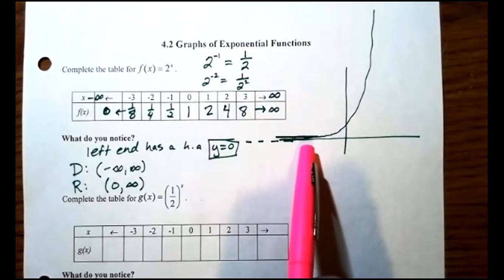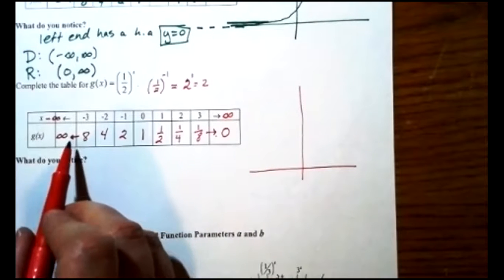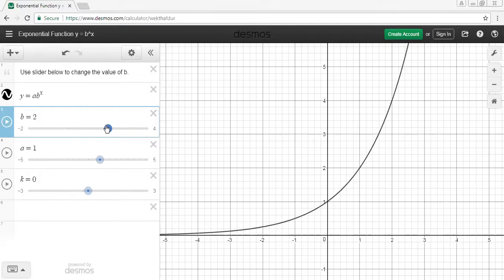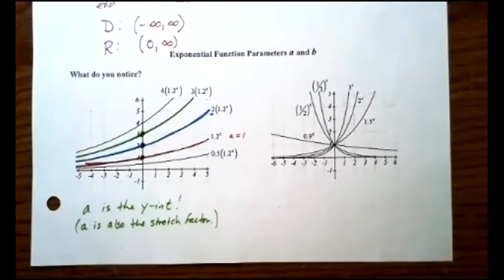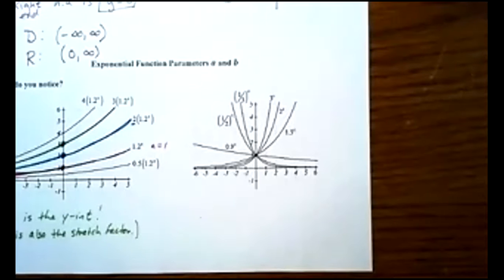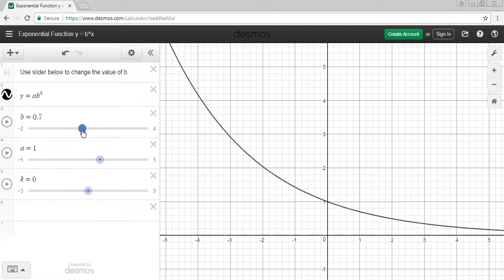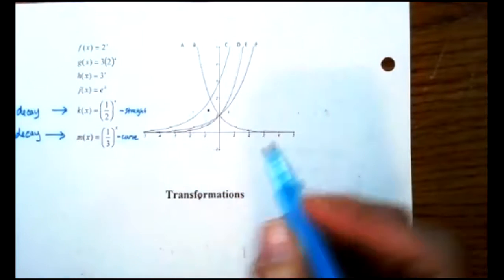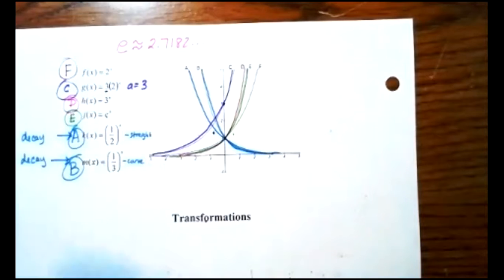Graphs of Exponential Equationspart 1